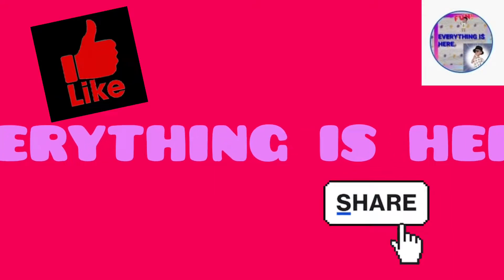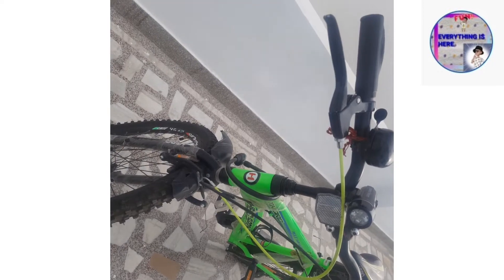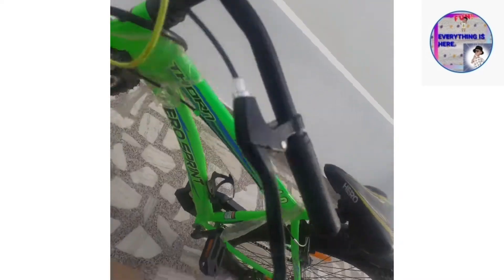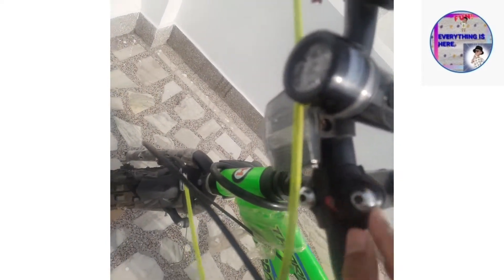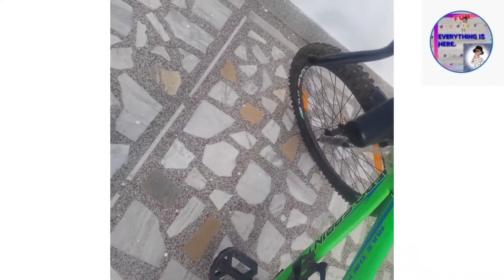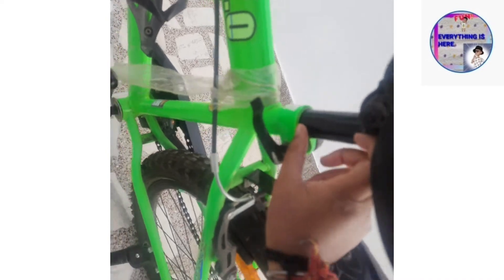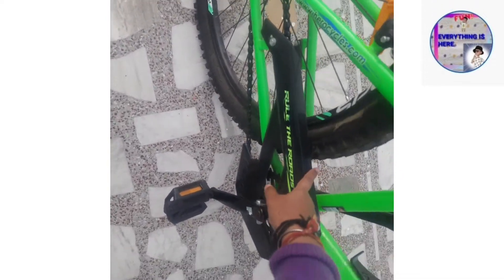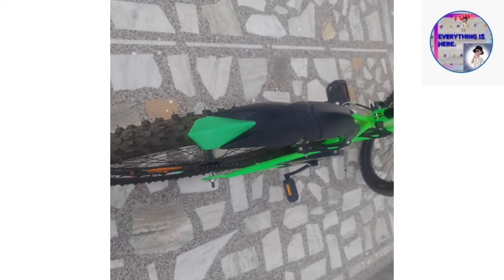Hero sprint thorn 1.0 model Colour green Rule the roads 26 inch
green colour 26 inch cycle